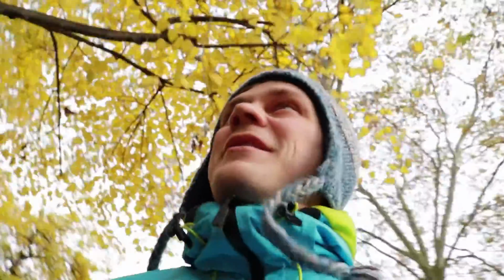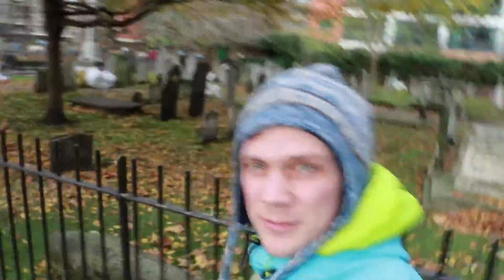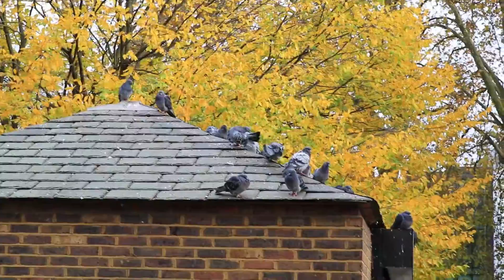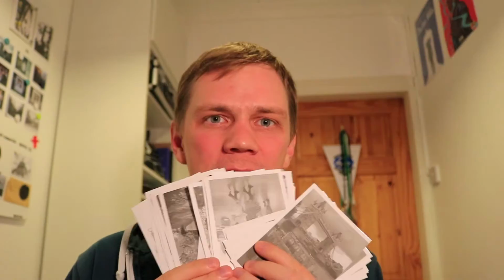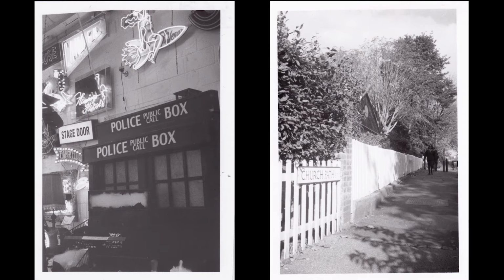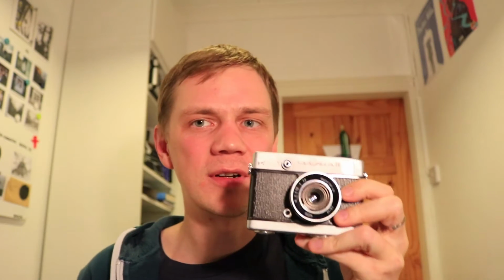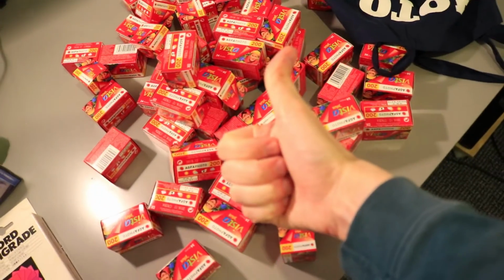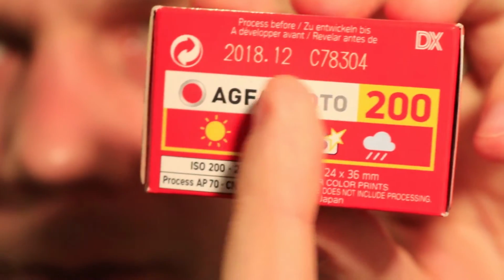CHAIKA-2 HALF FRAME FILM CAMERA SHOOTOUT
Alex Savin vlog episode 107
London, UK - November 18-19th2016

Trains - sunset - cycling - Chaika-2 half frame soviet camera shootout and printing - stashing on Poundland film